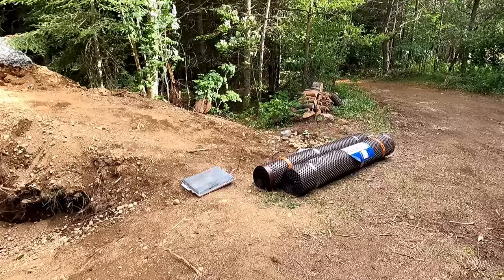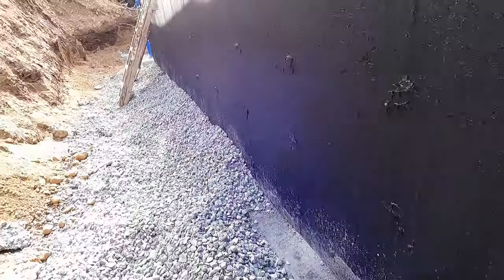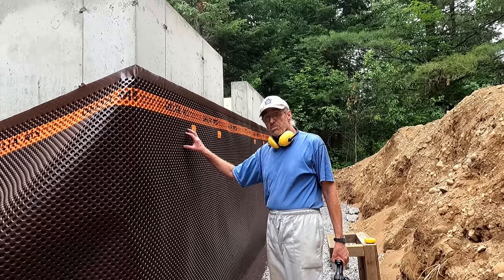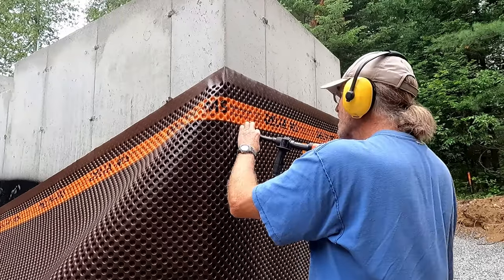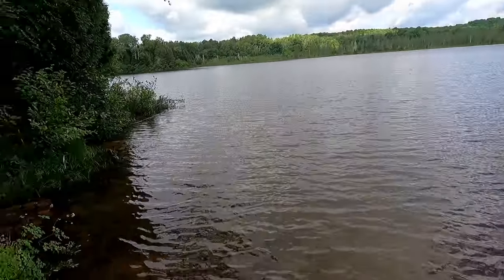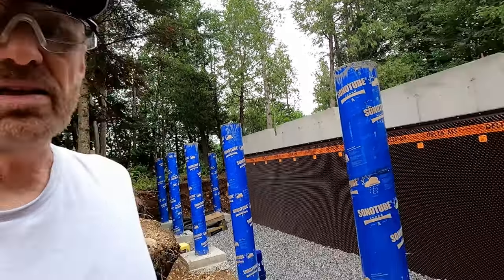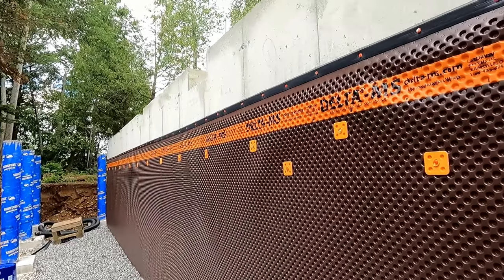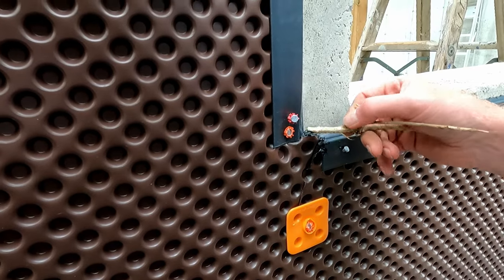Dimple wrapping the foundation! Episode 5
As amateur DIY builders, dimple wrap to water proof the foundation was a whole new experience.  We used the Delta-MS membrane and wrapped the whole basement.  We used a Ramset concrete nail gun and it did the job perfectly.